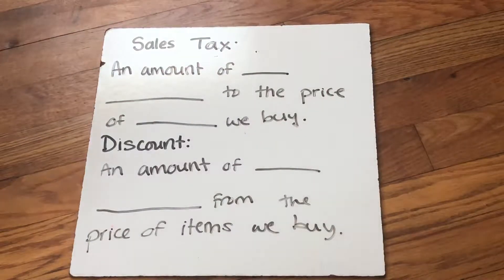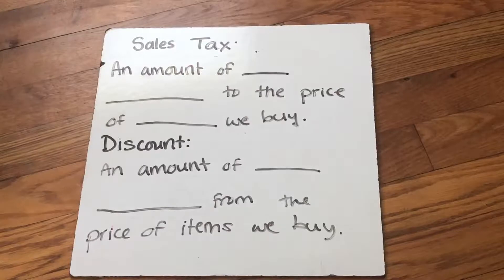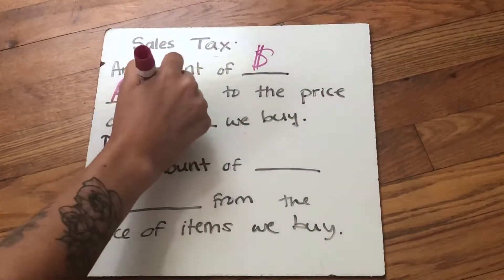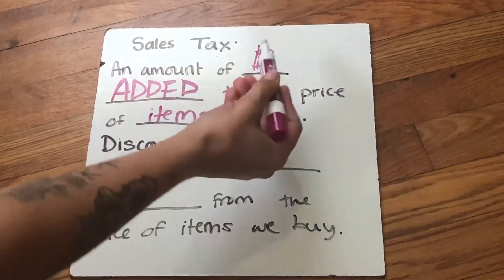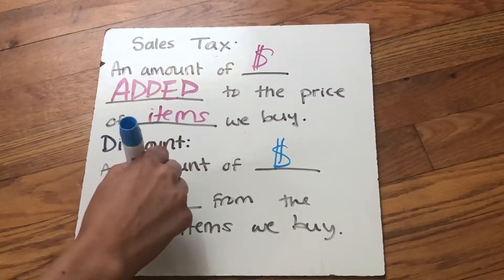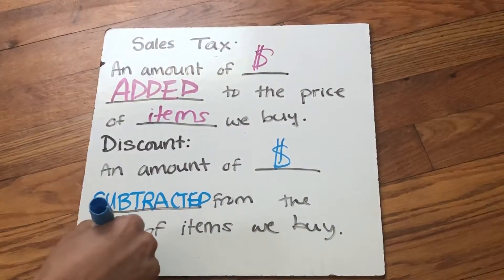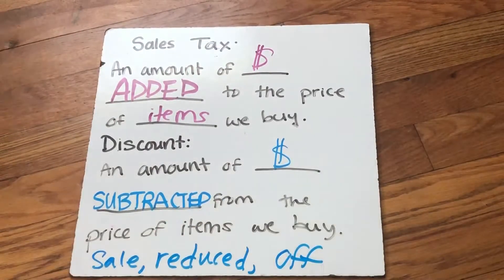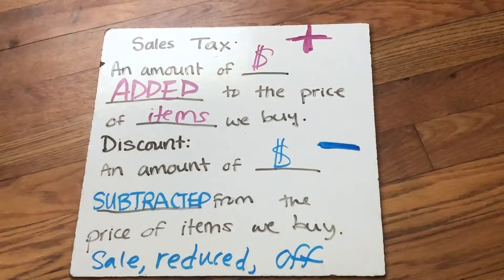Sales Tax and Discount